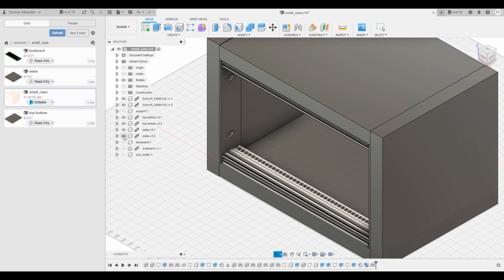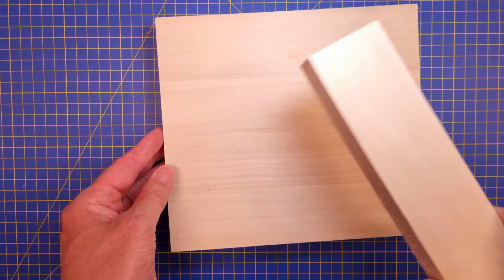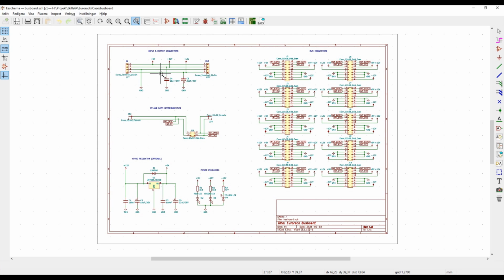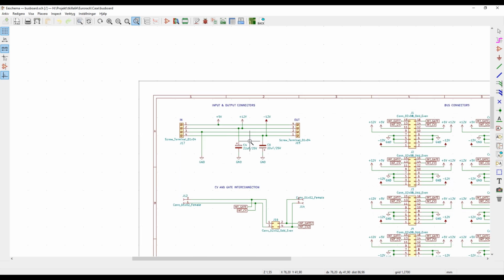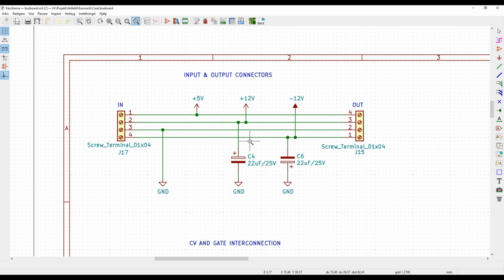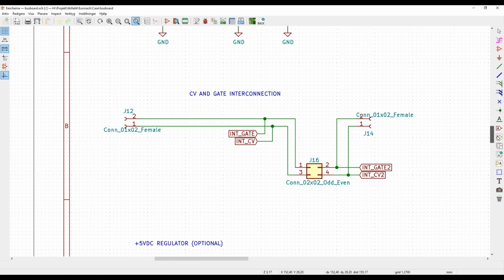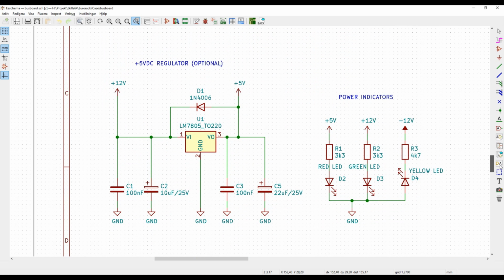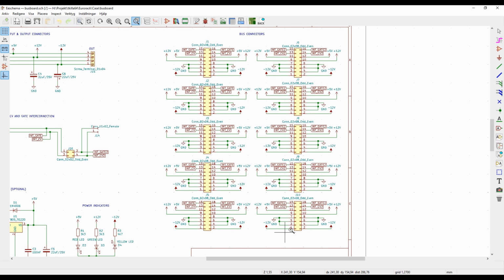Small Eurorack case DIY - Episode 1: Design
This is the beginning of my Eurorack DIY adventure! I will start by building a small Eurorack case that I can use to test the modules that I design and build.

CREDITS:

by Momentvm